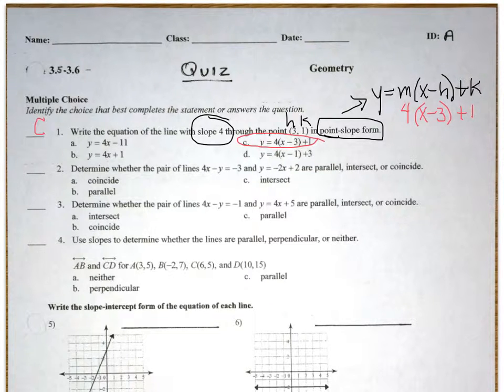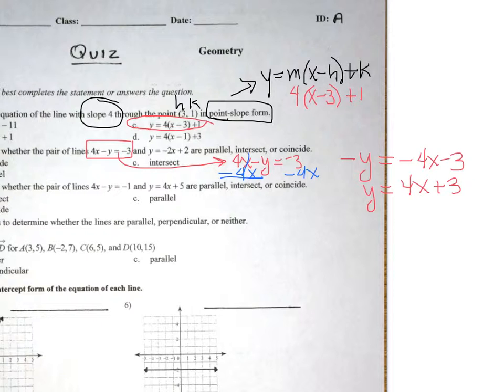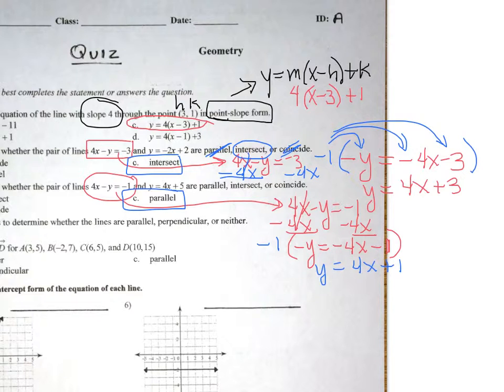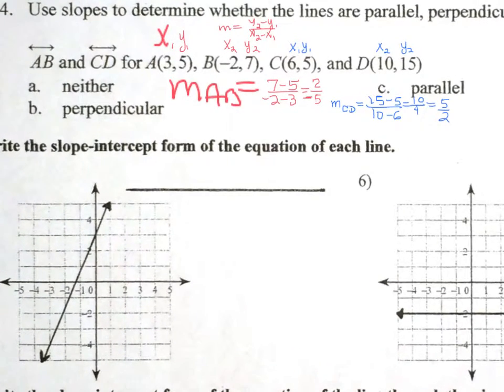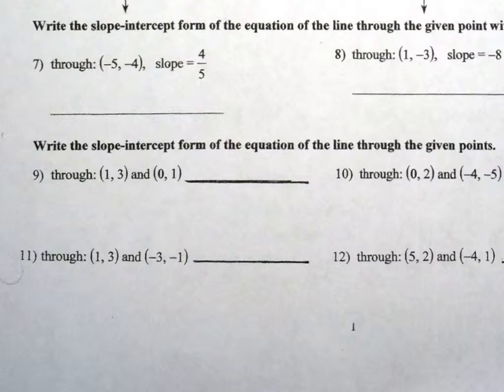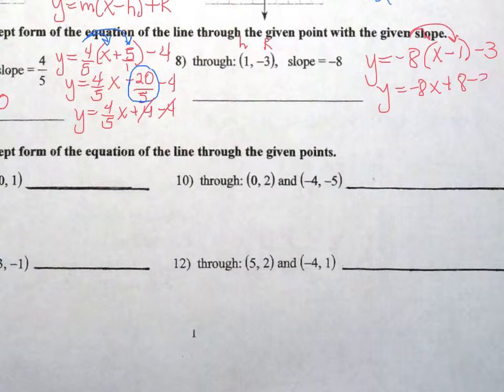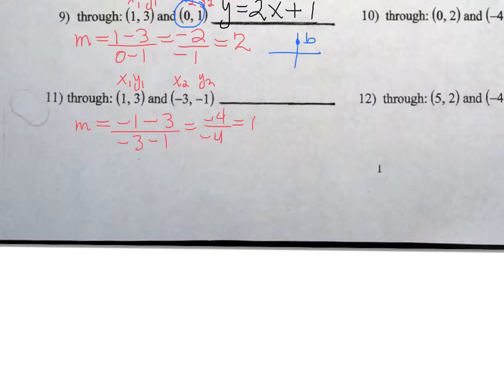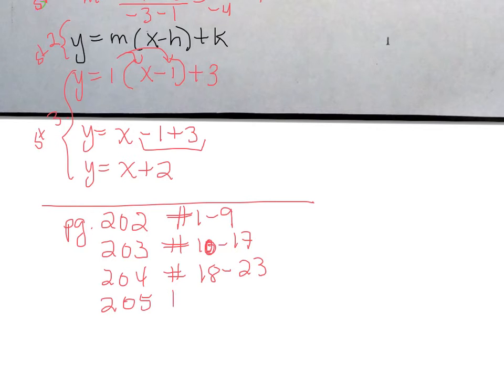Quiz 3.5 & 3.6 Part I